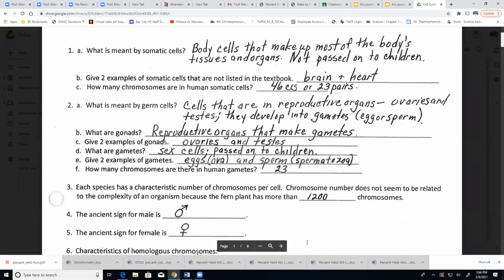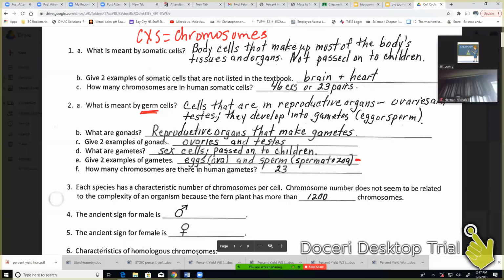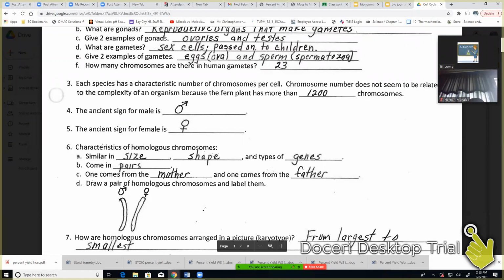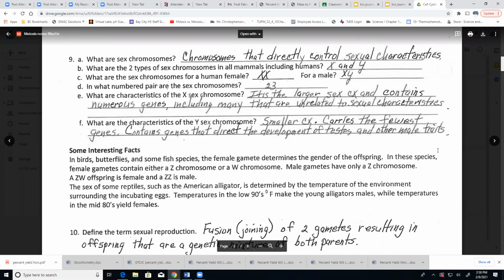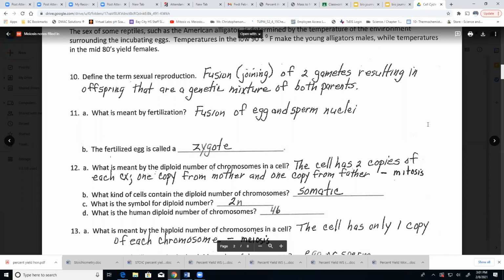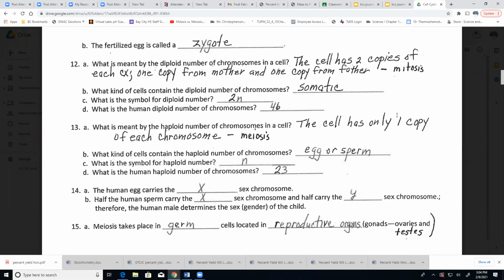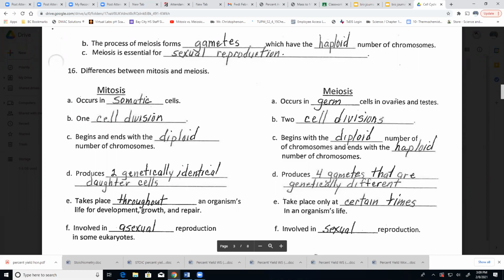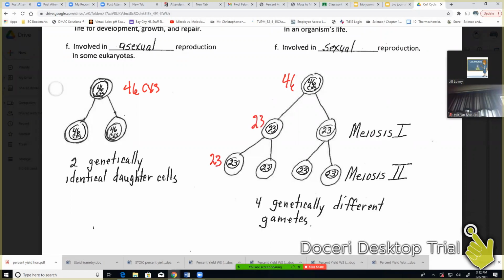Ms Lowry Monday 02/08/21 Biology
Meiosis intro notes